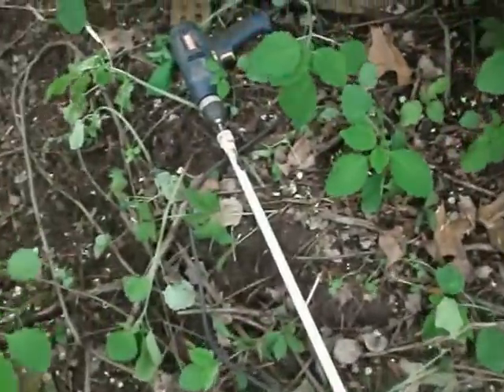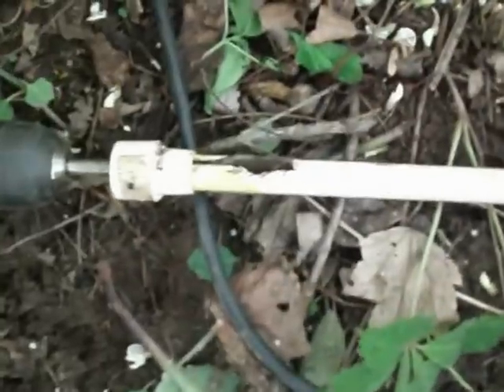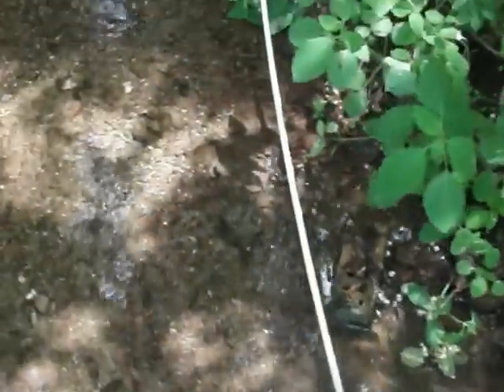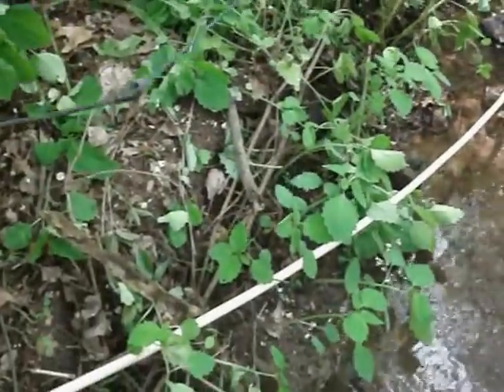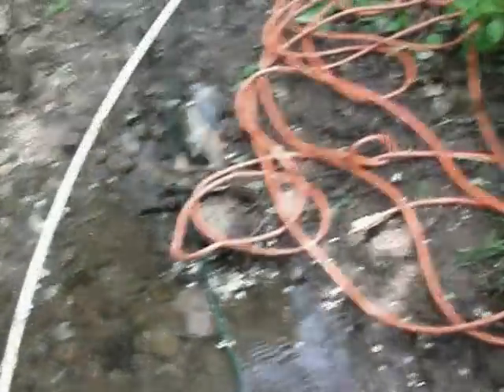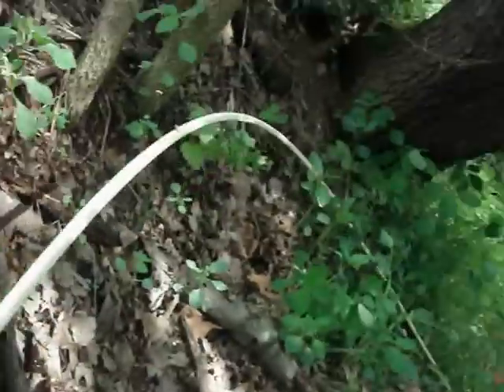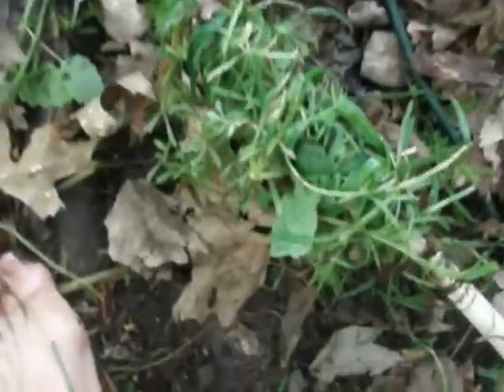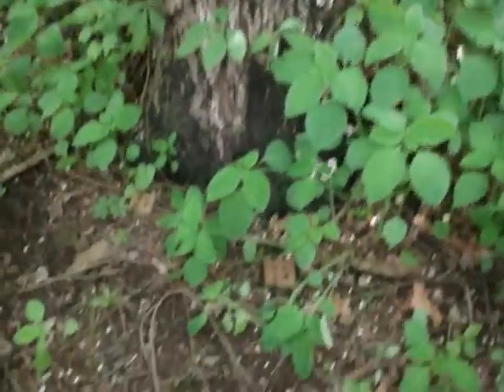Electric plumbing snake pt1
me showing you a homemade electric snake that costs 40$ vs the electric snake at hardware stores that cost around 500$